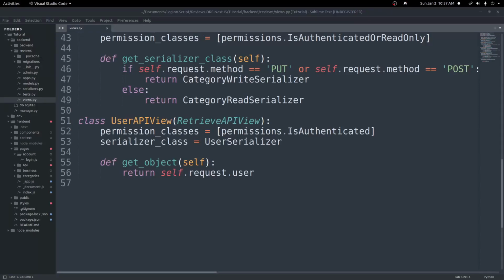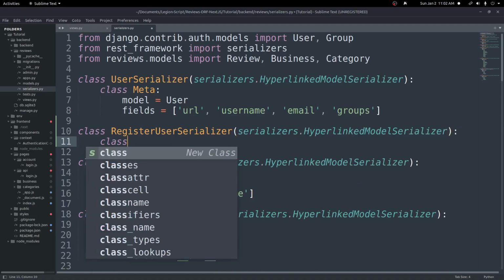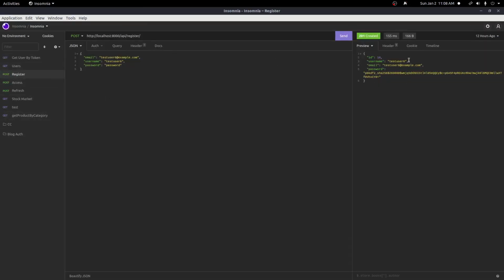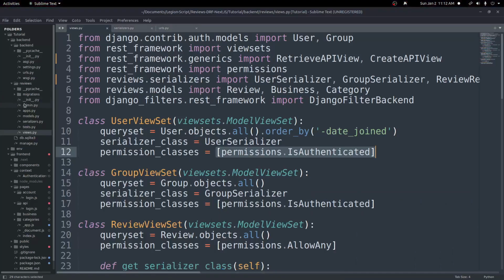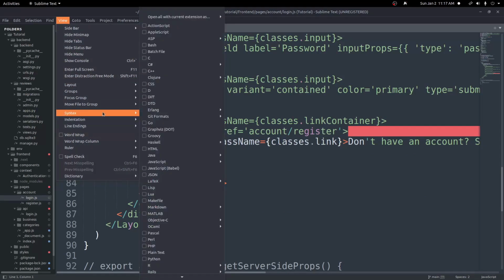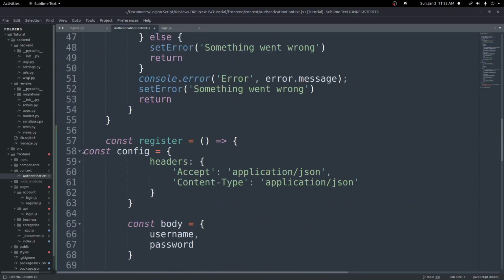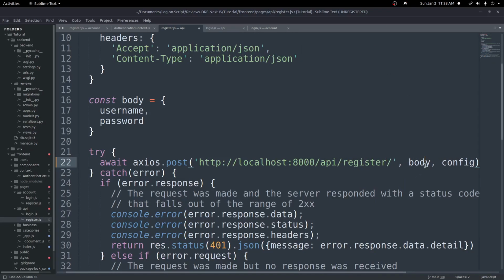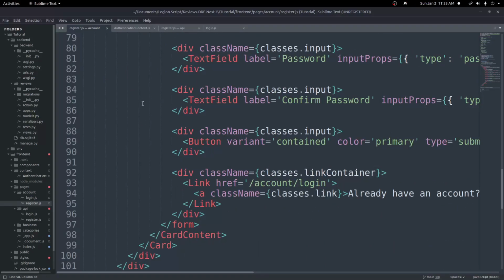11. Registering a User: Local Reviews With NextJs & Django Rest Framework Beginners Tutorial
In this video we are going to set up user registration.  We will follow the same process as before with creating a function in our AuthenticationContext and a NextJs API route, we will also add one more view to our backend.